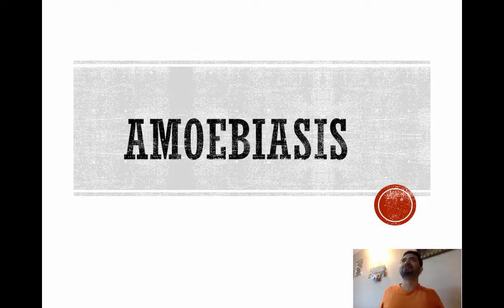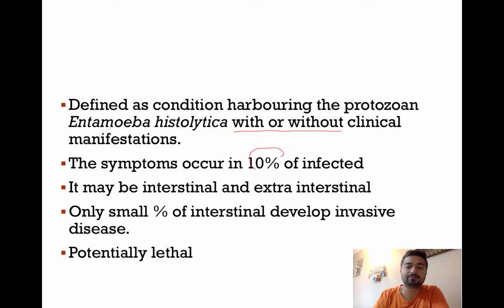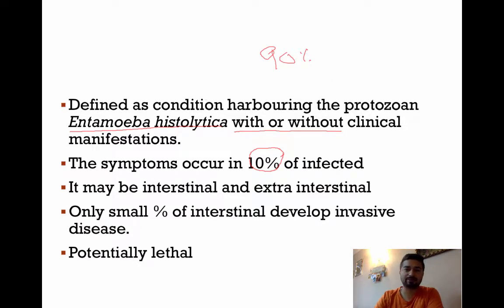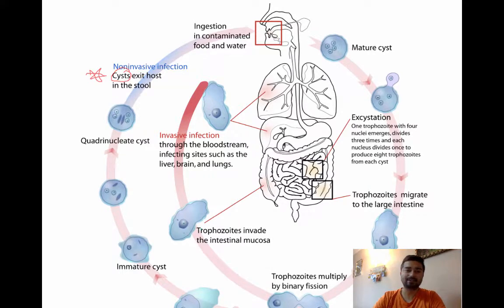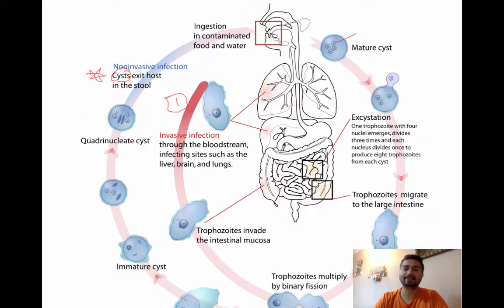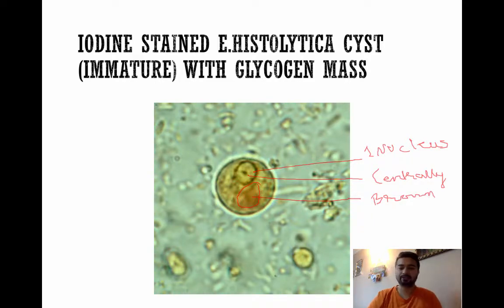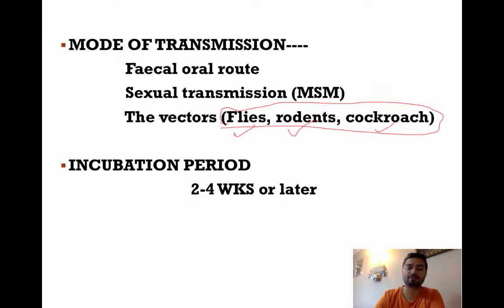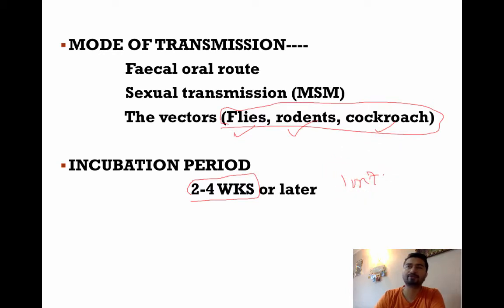Amoebiasis - Community Medicine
A look at the world infecting disease from the Community Medicine perspective.

Mariana Ruiz Villarreal LadyofHats